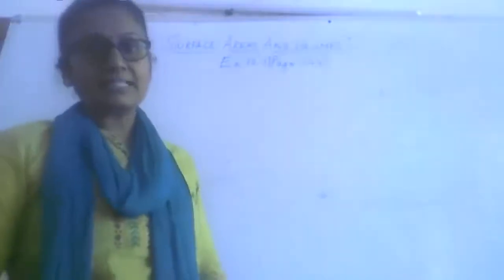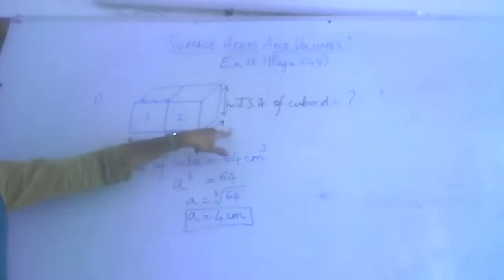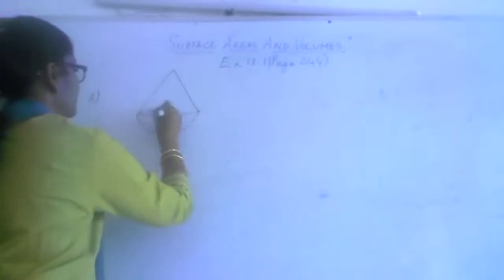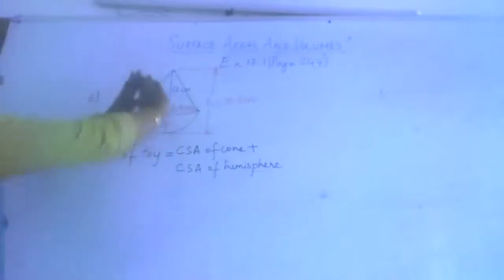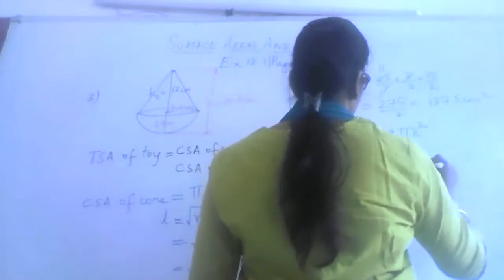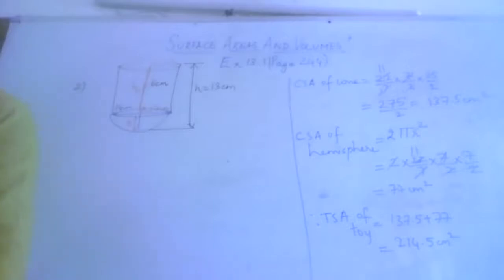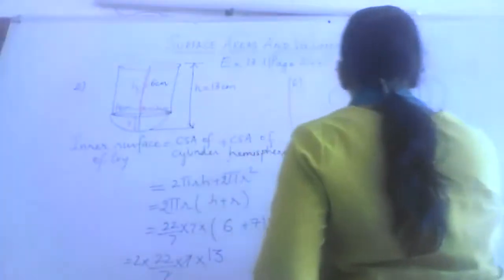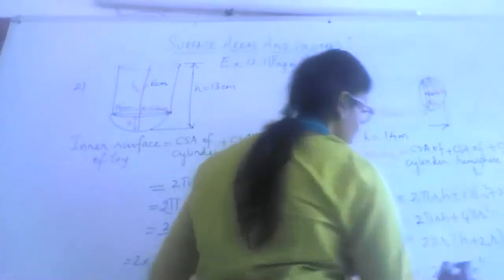SURFACE AREAS AND VOLUMES PART 2 CLASS 10 NCERT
This videos deals with problems of ex 13.1 NCERT